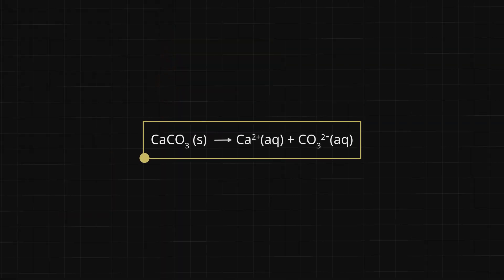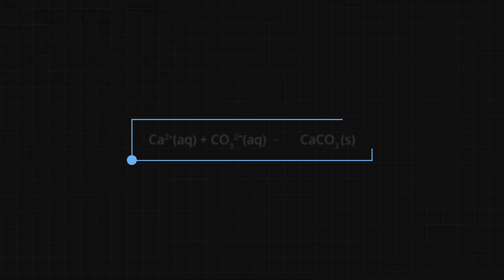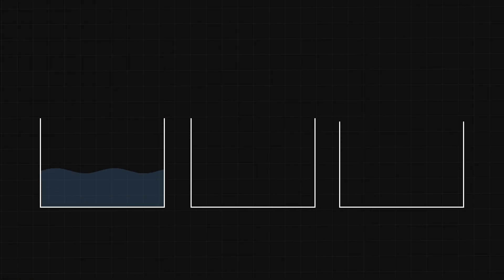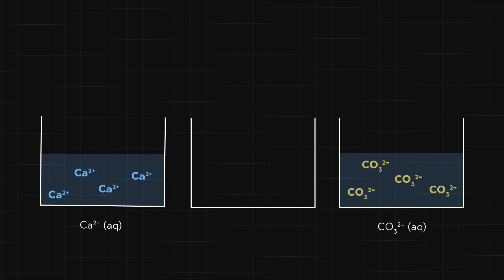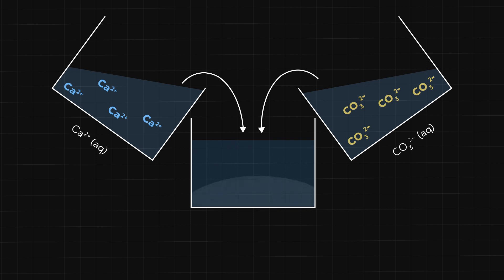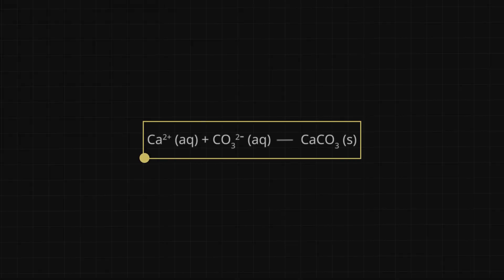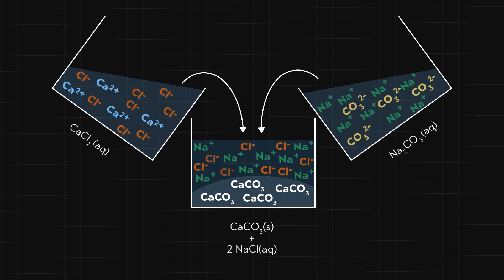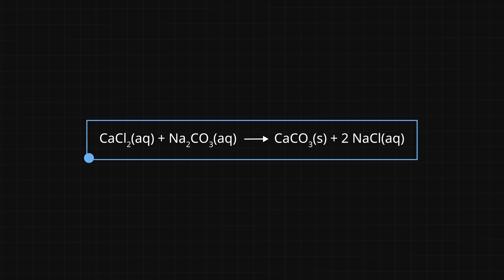From Coral Reefs to Kidney Stones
Understanding the chemistry behind solid formation in nature and the body.

REAL CHEM
Presenter: David Yaron, Ph.D., Professor, Carnegie Mellon University